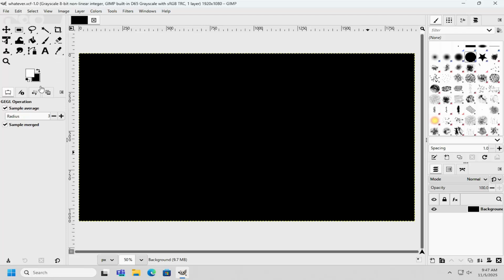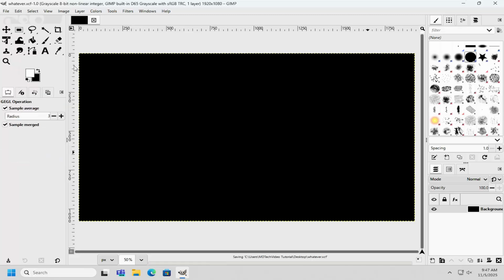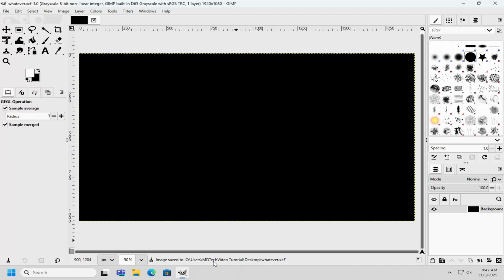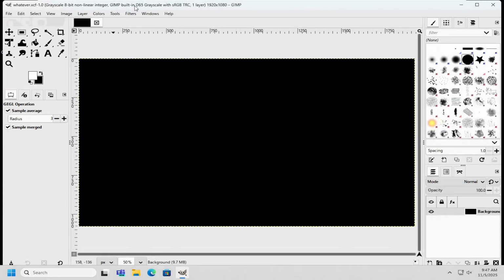How To Save Changes in Project on GIMP [Guide]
Saving changes in a GIMP project ensures that all edits and adjustments are preserved, preventing data loss during ongoing work. This video tutorial explains how to properly save modifications to an existing project, maintaining layers, effects, and other project elements. By regularly saving changes, users can keep their work up to date and avoid losing progress due to unexpected issues. Understanding GIMP’s save options helps streamline the editing workflow and maintain a consistent creative process.

Issues addressed in this tutorial:
save changes GIMP project
update GIMP project file
preserve edits in GIMP
GIMP project workflow management
GIMP layer and adjustment save
GIMP file save tutorial
maintain GIMP project progress
GIMP editing workflow tips
secure GIMP project changes
GIMP ongoing project management

This tutorial provides step-by-step guidance on saving changes in a GIMP project. By following these instructions, users can ensure all modifications are securely stored, keeping their work current and ready for continued editing or final output.